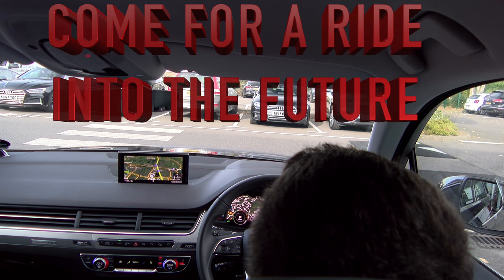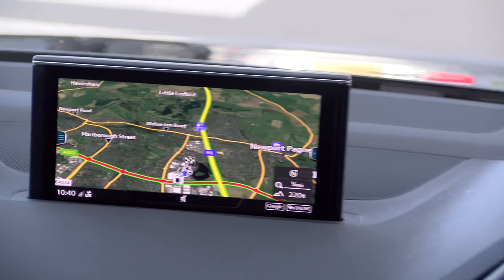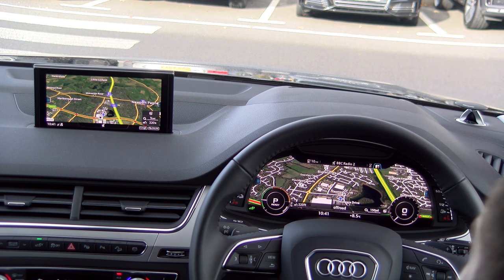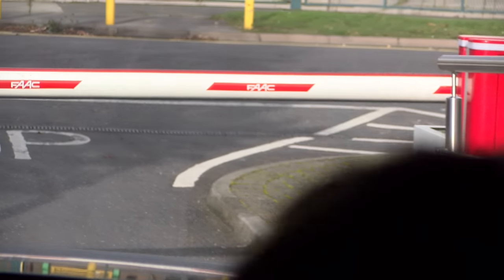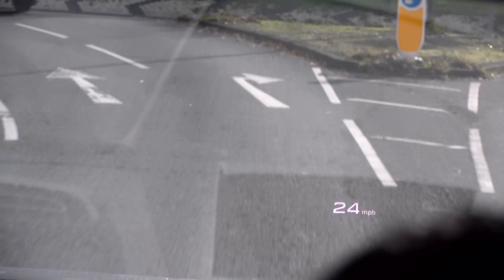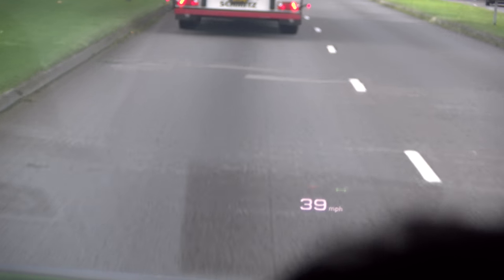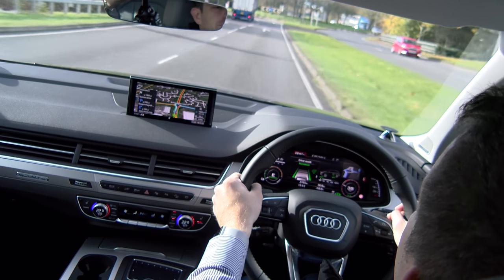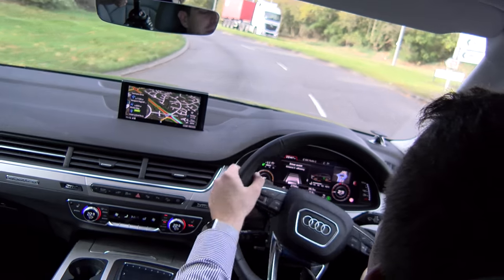VORSPRUNG DURCH TEKNIK: FUTURE TECH IN THE Q7 E-TRON WITH AUDI'S DIGITAL EXECUTIVE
ZIP FORWARDS TO 47M 23S TO SEE THE HEAD UP DISPLAY PROPERLY.
Learn about Level Five Autonomy, geo-fenced roads where Audi technology can already take over driving. Learn about LiDar and see the stunning Google Earth overlain mapping in the incredible binnacle of this £86,000 press flagship Q7 E-Tron SUV. And see how much this car can already drive for you. A technological tour de force and as 21st Century as any I have yet seen.

Adam Rayner quizzes Alex Fisk, of Audi, (the executive overseeing digital content) who was a brilliant interviewee. The original idea was just to see the Head Up Display filmed a bit better. But Alex was just too ruddy fascinating for me to want to waste any footage! SO get a cuppa and come for a slightly wobbly-cam drive around a slice of Milton Keynes, and learn about the very latest in in-car technology and the future of electrification and full autonomy of your car. Sooner than we all think, the car we saw in the movie I Robot, will be an actual reality.
And yes, at one point, Alex does say those three German words.